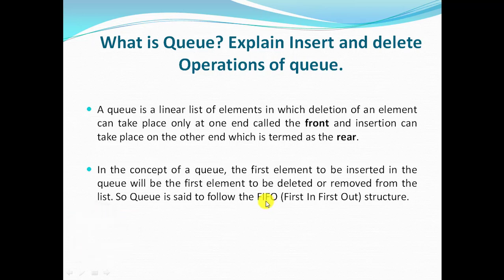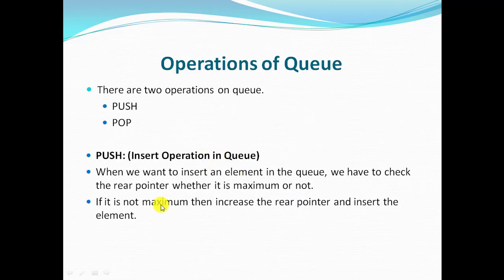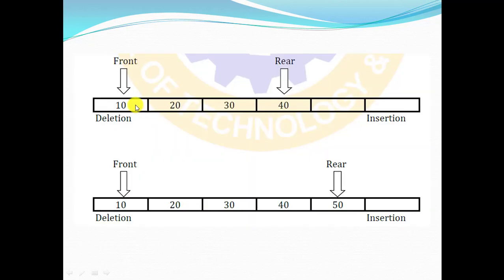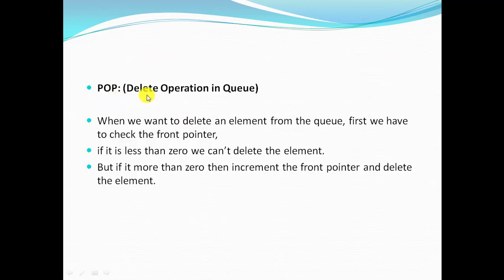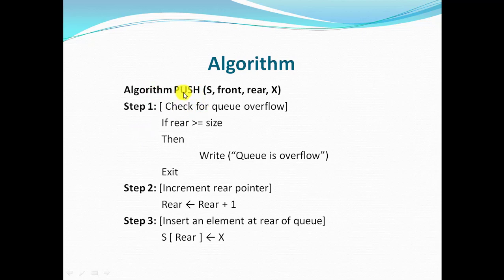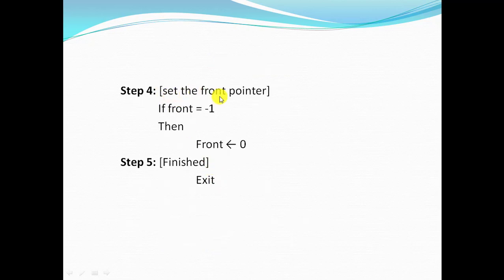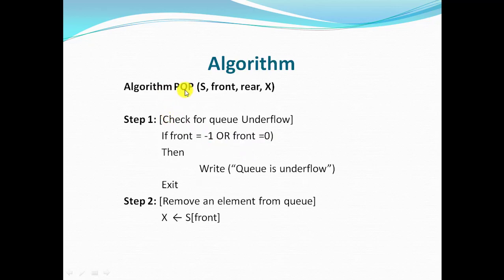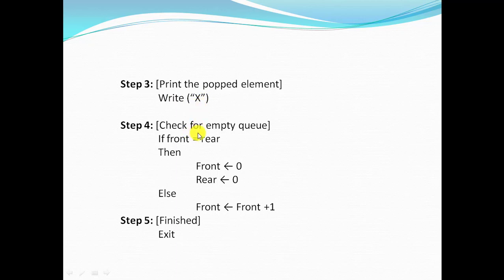Concept of Queue and Operations of Queue with Mukesh Patel...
This video explains the concept of Queue and operations of Queue like insert and delete. It also explains the algorithm of insert and delete of elements in Queue.